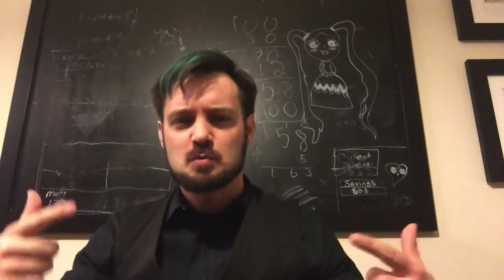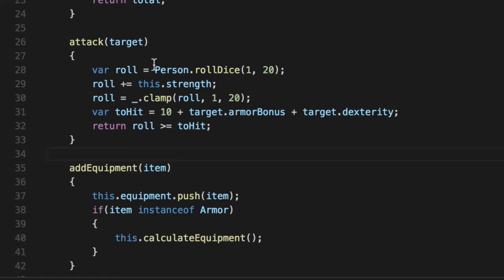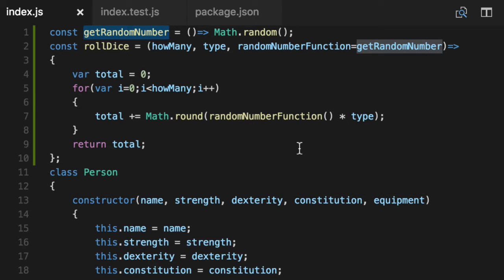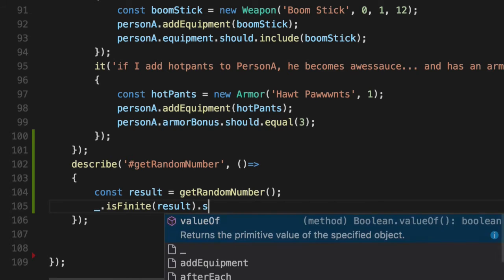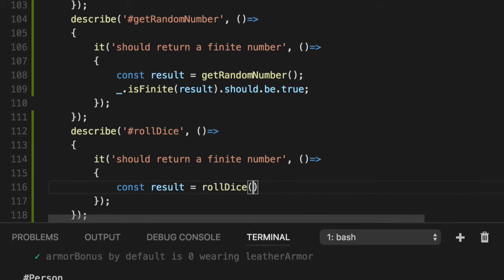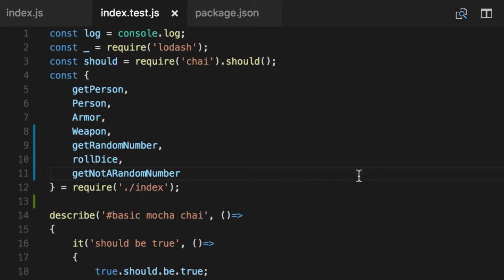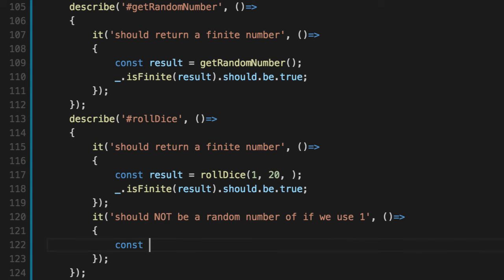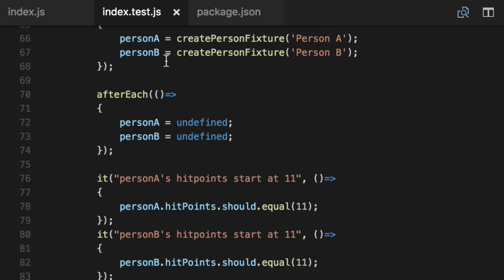Refactoring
I cover refactoring un-testable code through refactoring.